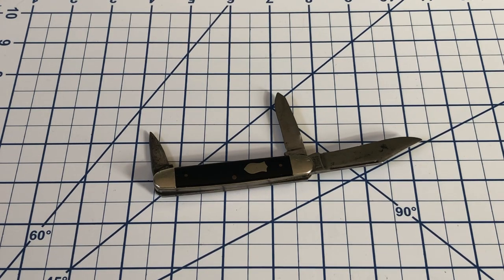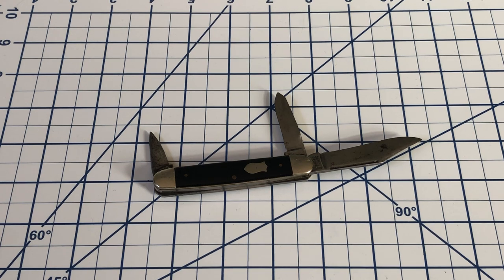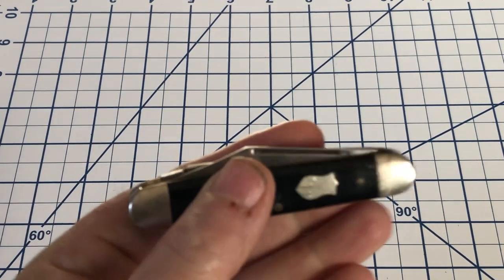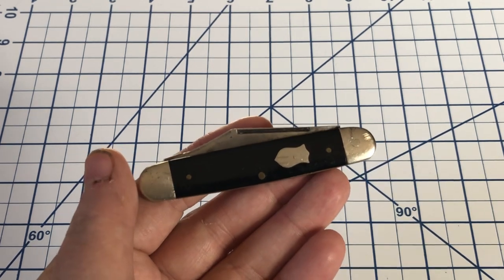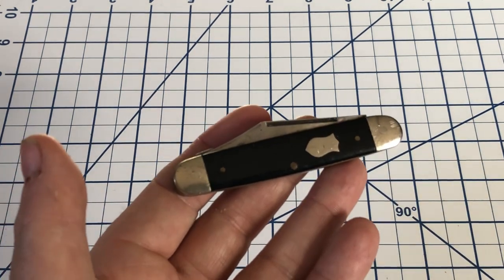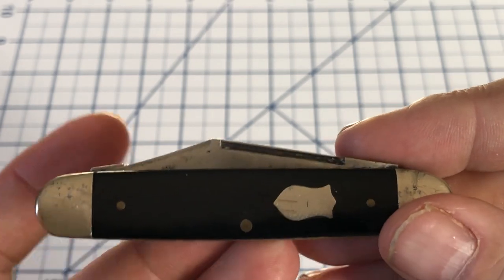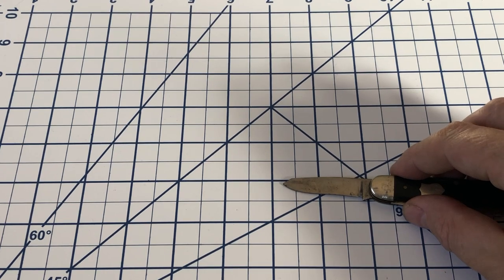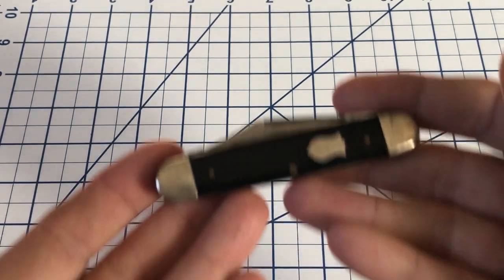Remembering my grandfather: Gamble Store Stockman Knife with Punch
I never met my Grandfather; he died before I was born.  In the 1930s, he moved his family from Minnesota to Iowa to start a Gambles hardware store in my home town.  This knife, made between the 1930s and 1950s, is a way for me to remember him.